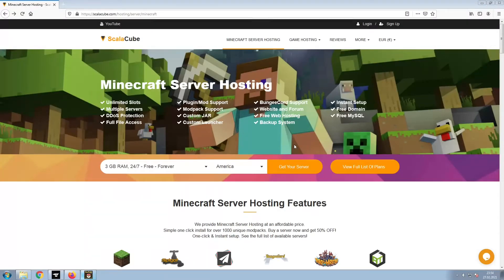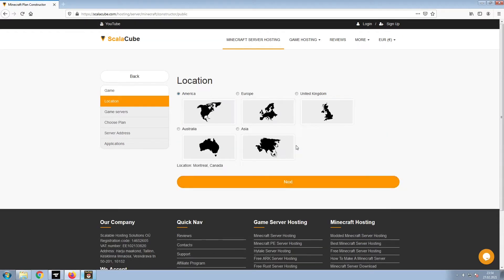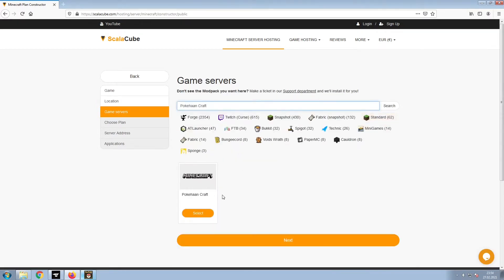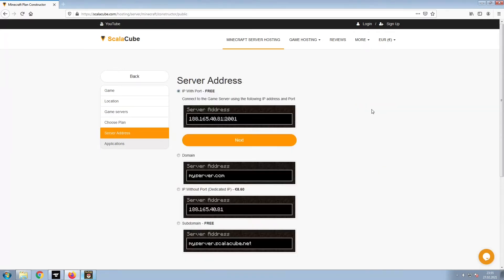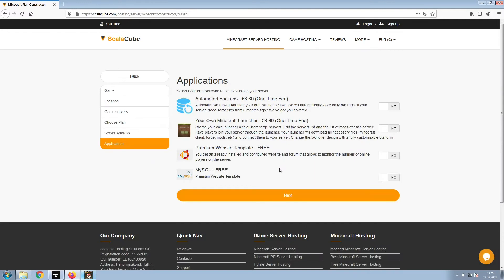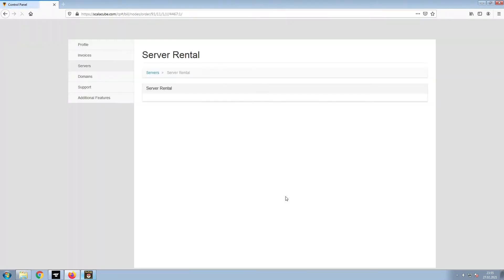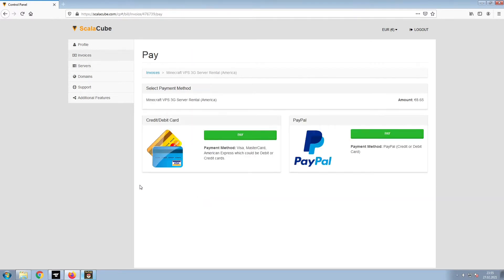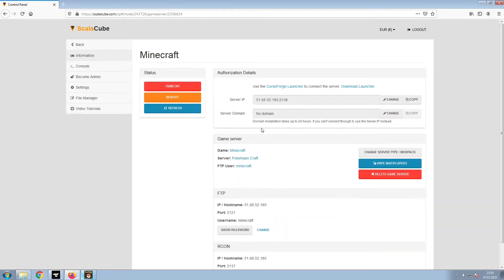How To Make A Pokehaan Craft Server - Pokehaan Craft Server Hosting